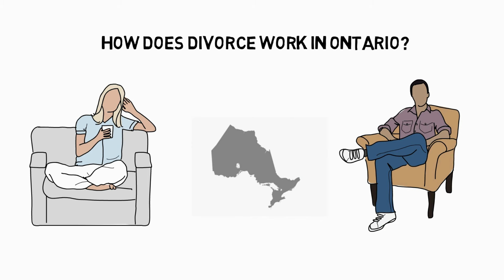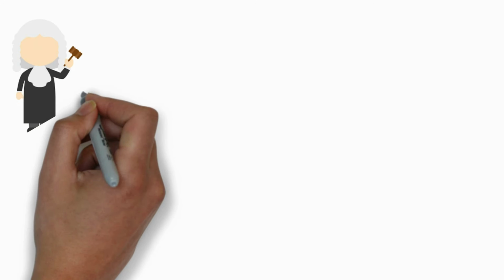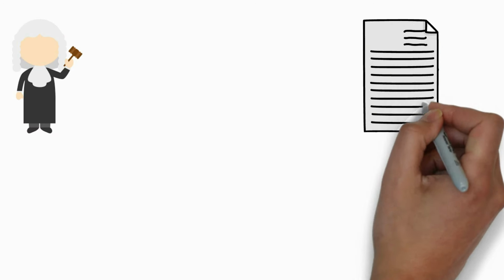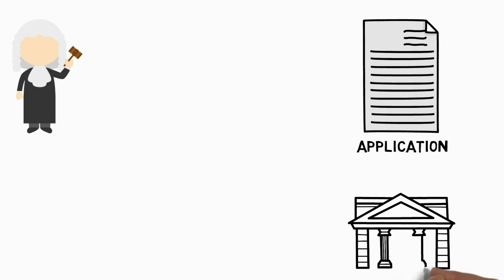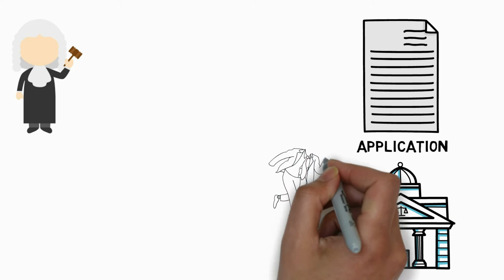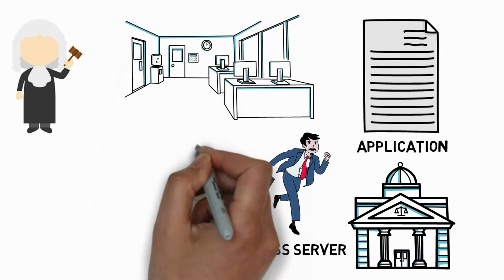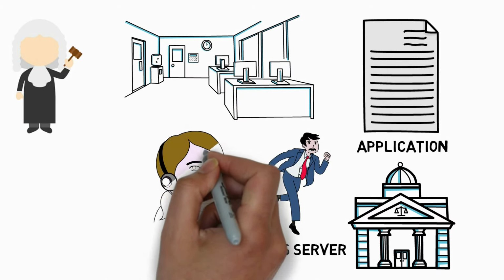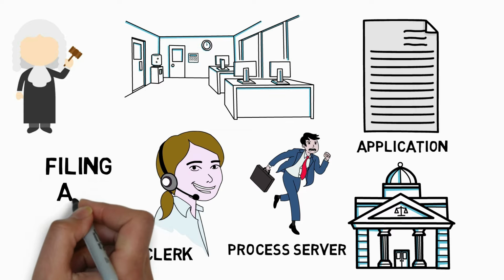How Divorce Works In Ontario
Going through a divorce is never easy. Here’s one minute you can watch that can show you what the beginning of this process entails. This one minute will probably save you hours and hundreds of dollars in legal fees.
If you need anything else, please book a consult with one of our lawyers, otherwise, keep watching our videos for free legal explanations.